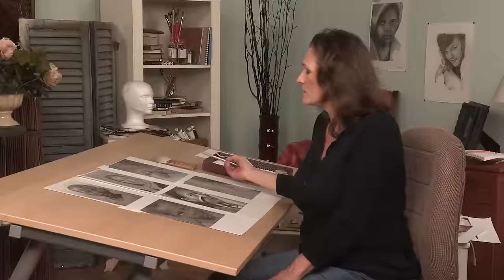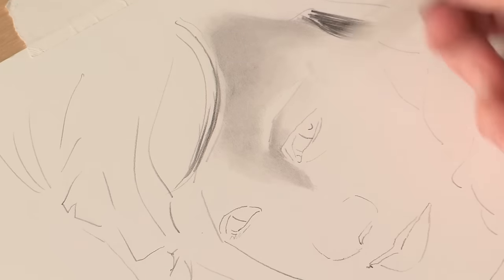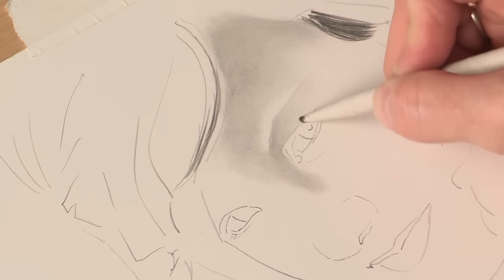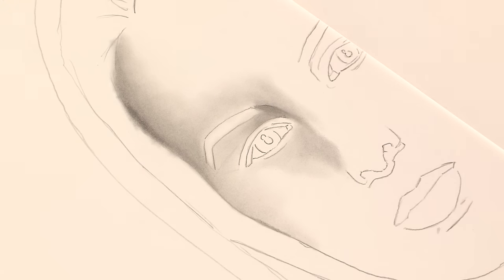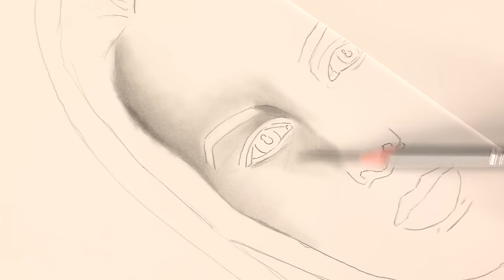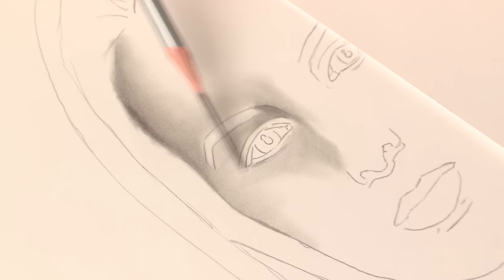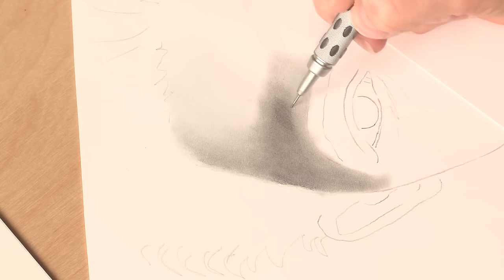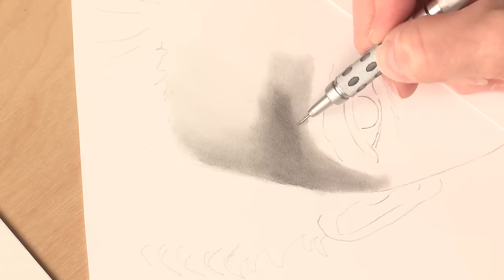Preview | Portrait Drawing Workshop: Skin Tones with Maureen Killaby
You can learn more tips on how to draw people

Preview the video on Portrait Drawing Workshop with Maureen Killaby: Skin Tones for tips on how to create a range of values in skin tones with pencil pressure and grade of pencils (pale skin doesn’t necessarily mean light values).

for access to the full-length video to learn how to draw three different skin tones in light and shadow.